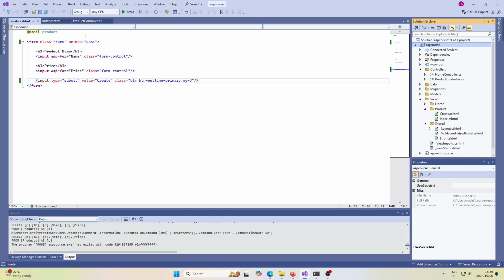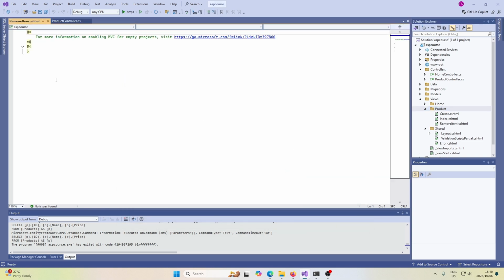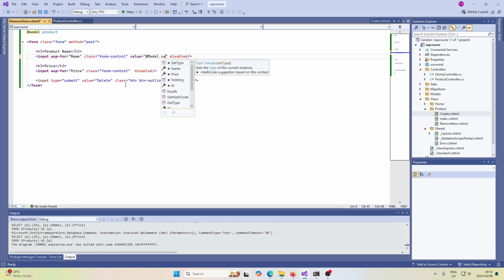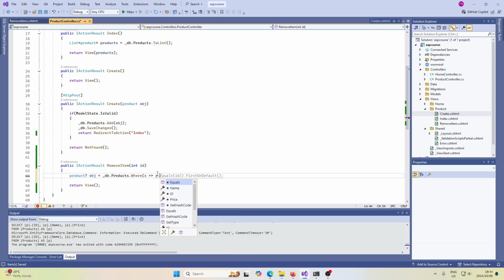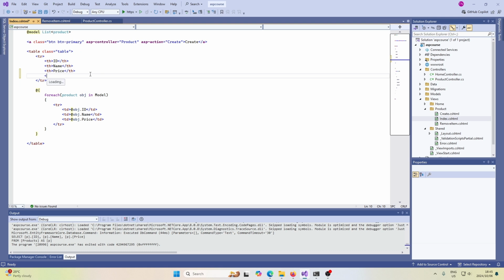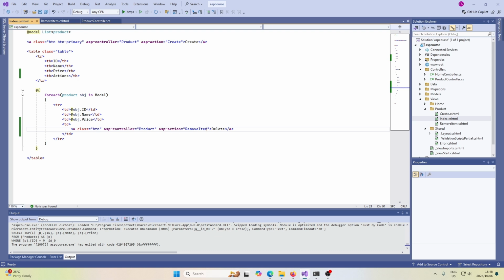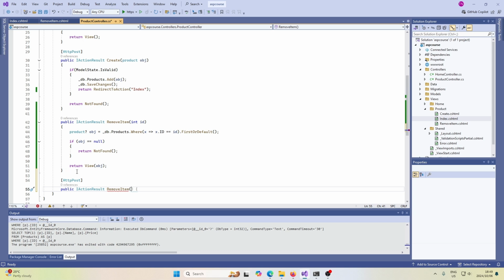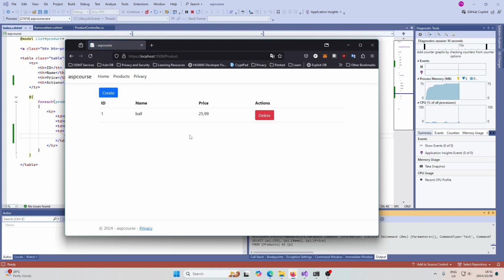ASP.NET Deleting an item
In this Video, we look at deleting an item in our database.